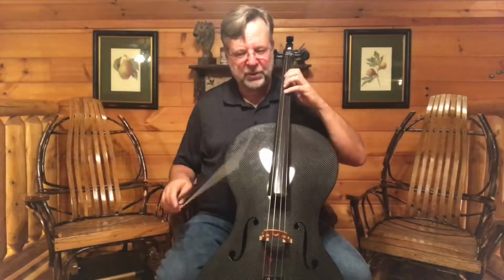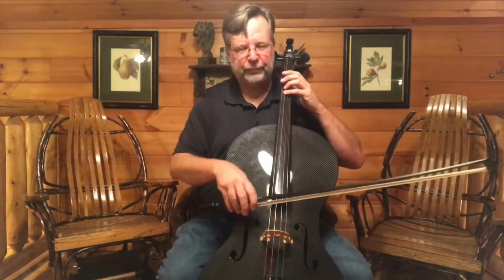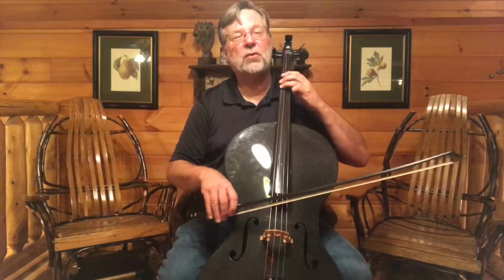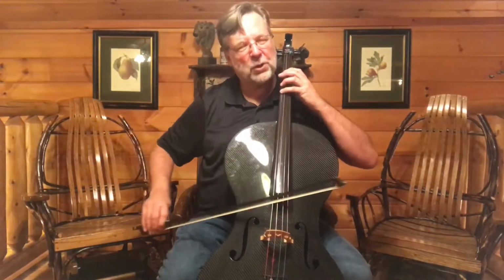Learning Galamian 3 Octave Arpeggios Part 1 (one octave)